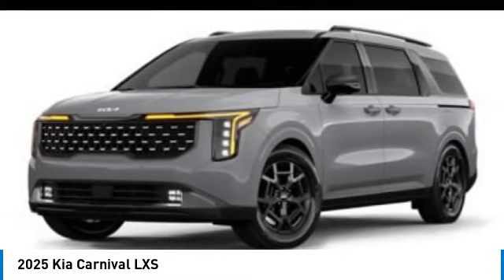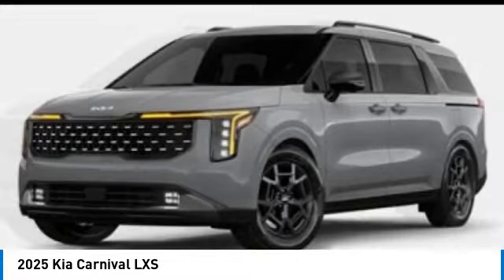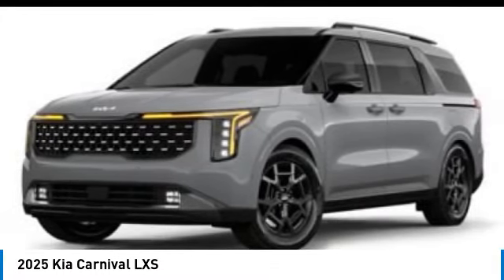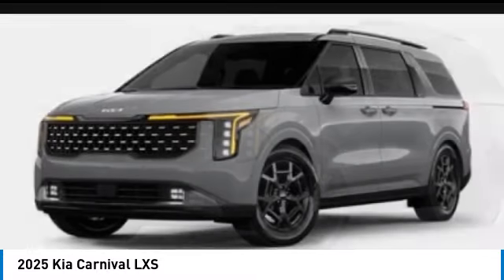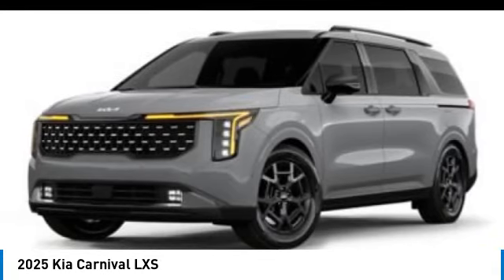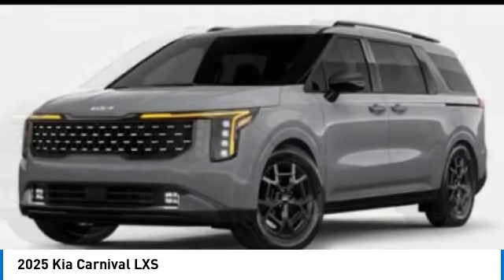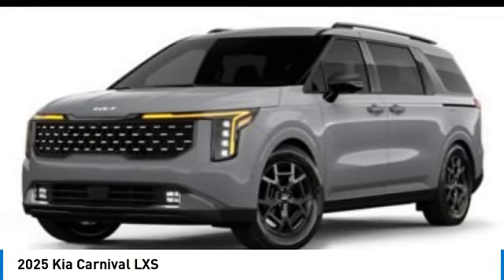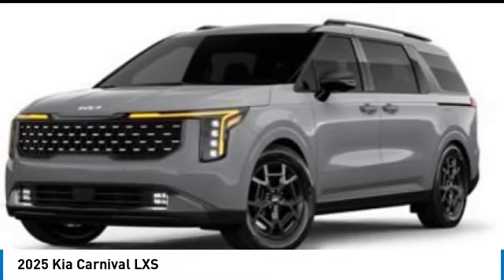2025 Kia Carnival near me Hollywood,Pembroke Pines,Davie,Fort Lauderdale FL 6458960 6458960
Panthera Metal New 2025 Kia Carnival near me Hollywood,Pembroke Pines,Davie,Fort Lauderdale FL at Hollywood KIA.

Hollywood KIA
6011 Pembroke Rd

2025 KIA CARNIVAL Hollywood, FL
Stock# 6458960

Hollywood Kia
6011 Pembroke Rd

Looking for the right car? Today could be your lucky day. With 7 miles, this Panthera Metal, 2025 Kia Carnival equipped with Automatic transmission could be yours. Request more information and set up a test drive right away.